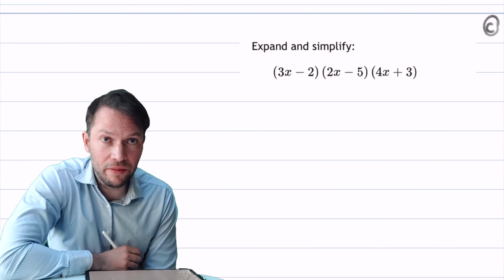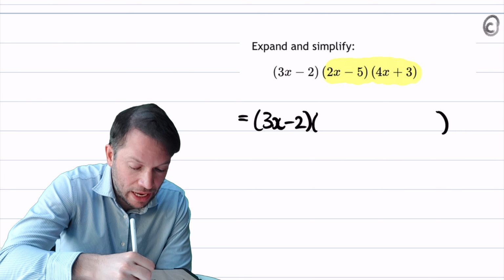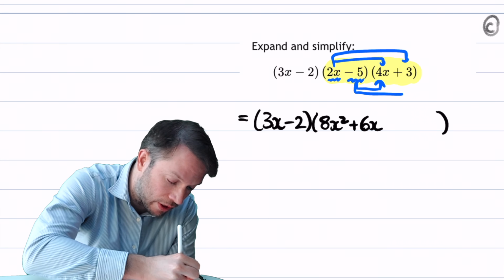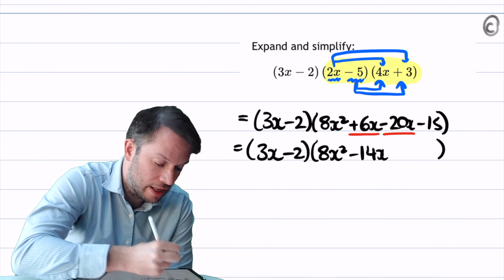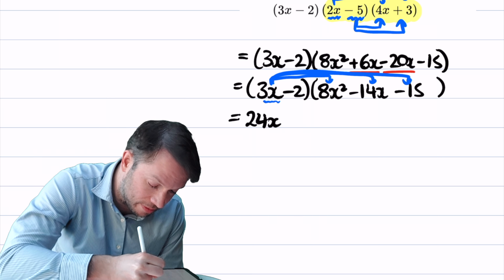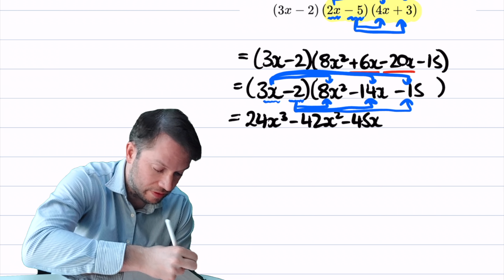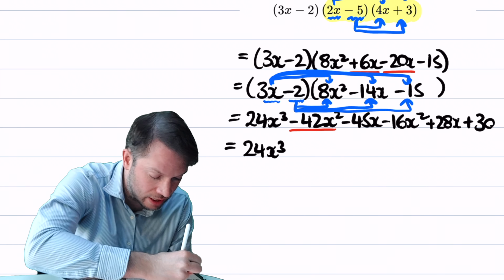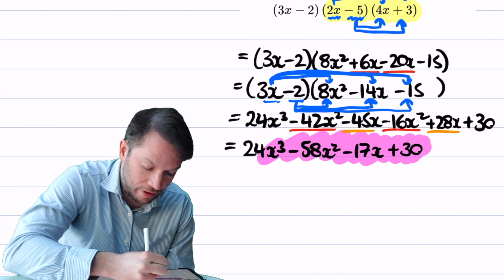Expand an expression given in the form (ax+b)(cx+d)(ex+f) (300c)